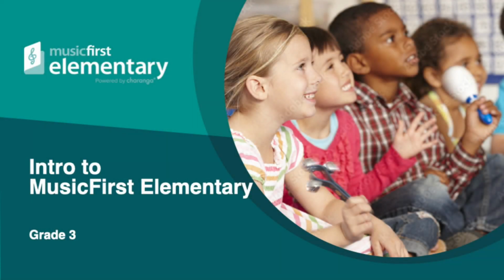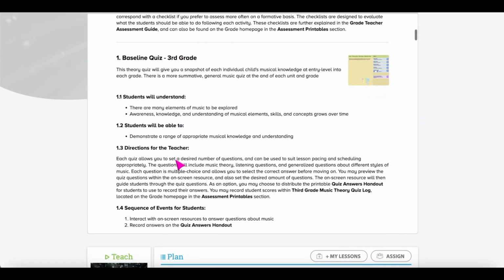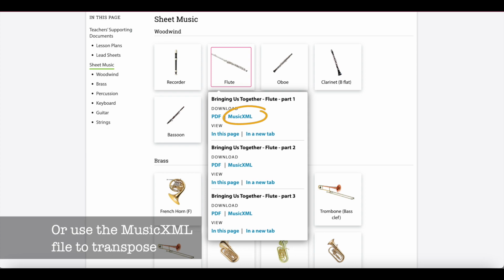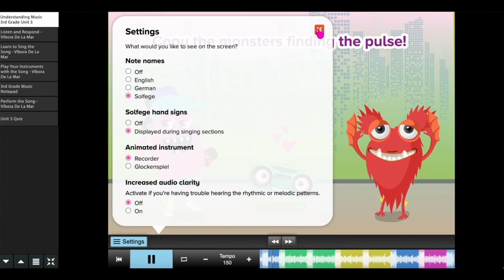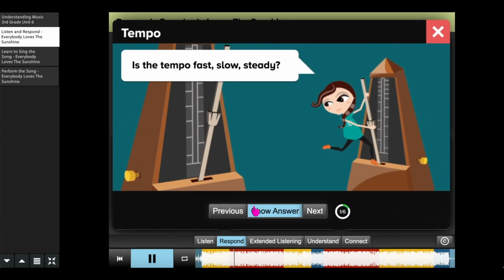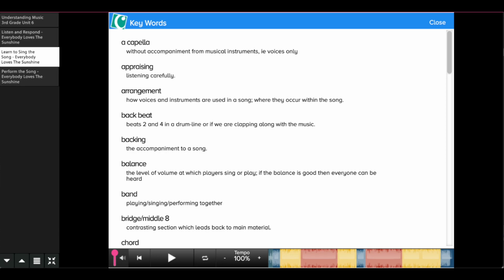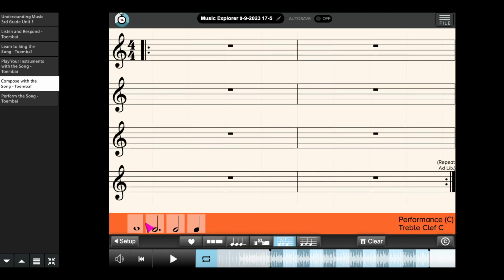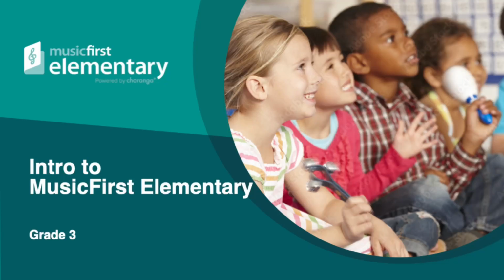MusicFirst Elementary Intro to Third Grade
Join me in learning about MusicFirst Elementary Powered by Charanga as we explore the Third Grade Curriculum!

0:00-1:17 What is MusicFirst Elementary (MFE)?
1:17-3:27 Deep Dive into Grade Three focusing on the sheet music for woodwinds, brass, strings, percussion, and classroom instruments
3:27-4:11 Lesson plans, curriculum maps, and assessments
4:11-5:20 Understanding Music - The warmup to the lesson
5:20-7:07 Introducing the song through listening and higher-order thinking questions, as well as exploring the meaning of the song, SEL concepts, musical concepts and style, and cross-curricular connections with other subject areas.
7:07-7:41 Flexible approaches to teaching the song
7:41-8:14 Activities - Playing your instrument
8:14-9:15 Activities: - Compose with the song
9:15-9:36 Each Week 6 of every unit gives the third graders the opportunity to use Music Notepad from the Creative Tools
9:36-10:02 Examples of Customized Lessons (learn more here
10:02-end Looking ahead to Creative Tools